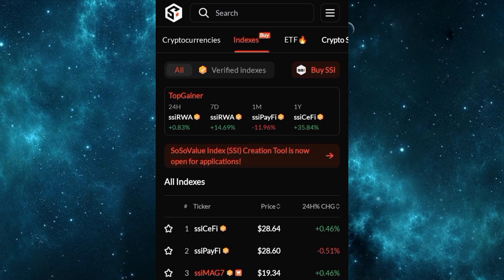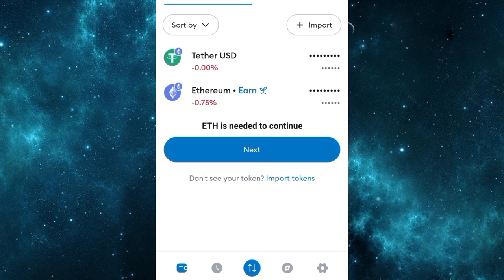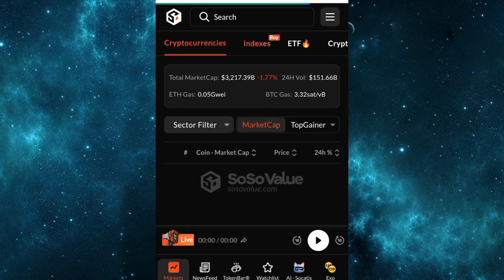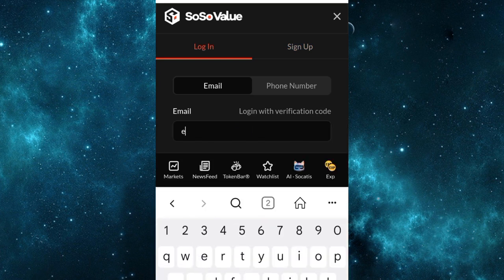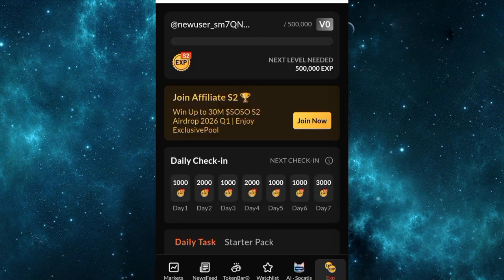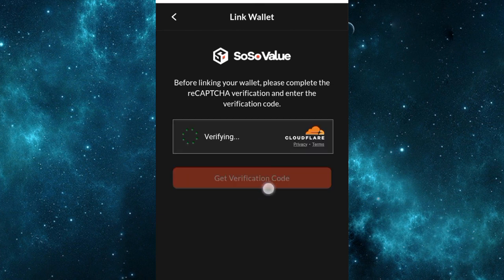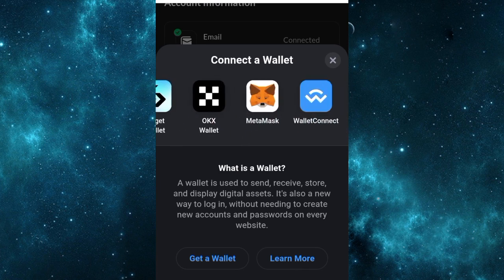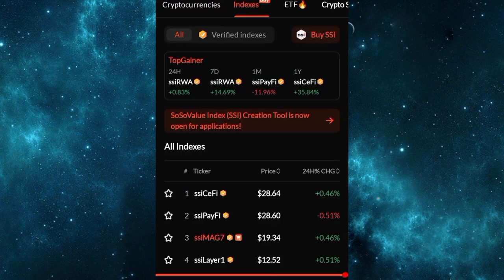SoSo Value Update | How To Connect Your Wallet ( A step By step guide)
Description:

🚀 Ready to maximize your SoSoValue rewards? In this video, I'll show you exactly how to connect your wallet to SoSoValue, complete the required steps, and position yourself for potential Season 2 rewards. Whether you're a beginner or already farming crypto airdrops, this guide walks you through everything you need to know.

✅ How to connect your wallet
✅ SoSoValue Season 2 guide
✅ Earn EXP and increase your level